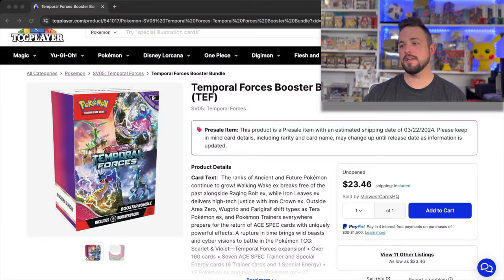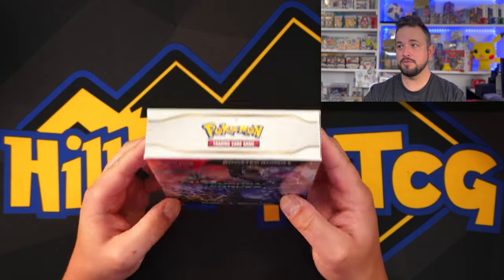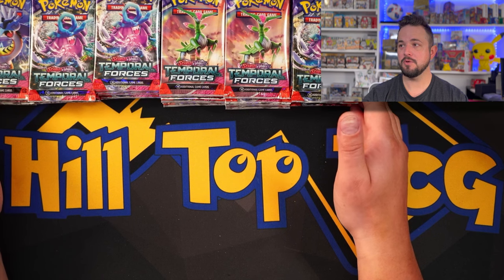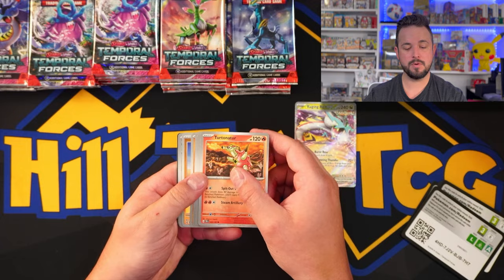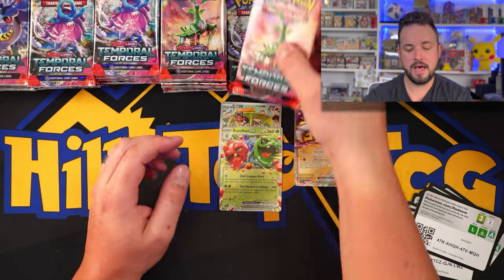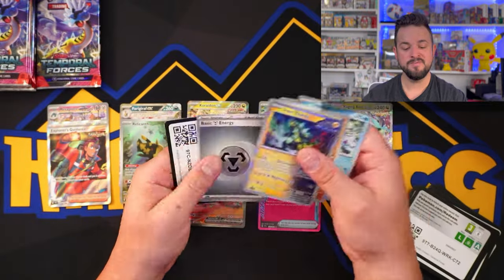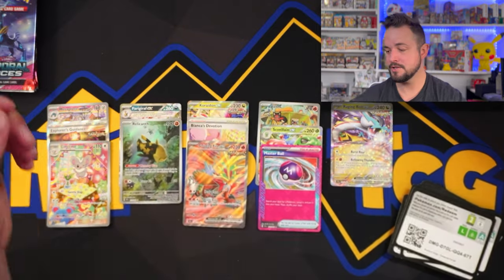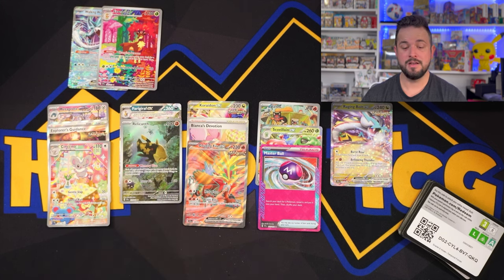Pokemon Changed Everything!! *NEW* Temporal Forces Booster Bundle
Let's sit down and rip the NEW look booster bundle boxes from Temporal Forces!!  This sets official release date is March 22, 2024 and has a crazy amount of hype!!  Each booster bundle will cost $26.94 MSRP... are they worth your hard earned money?  Tune in and find out!!

Whatnot!